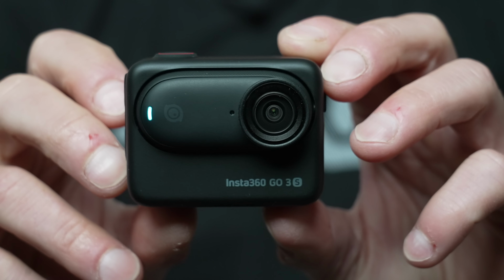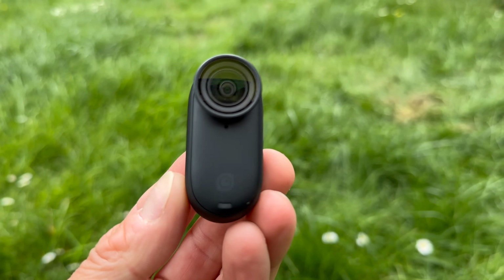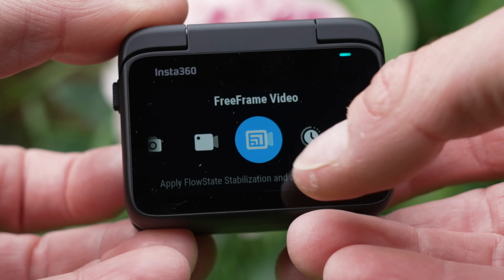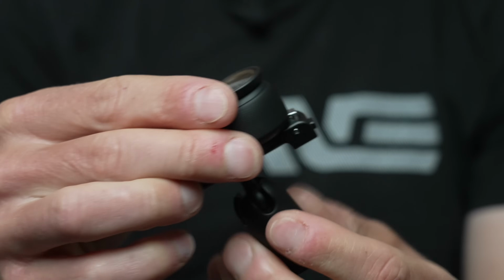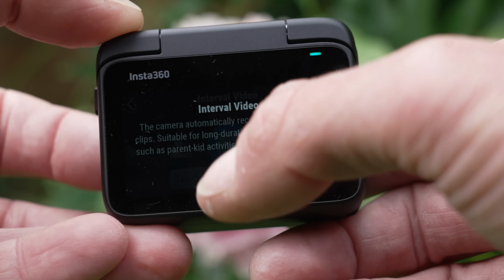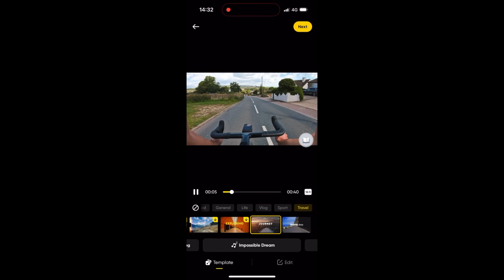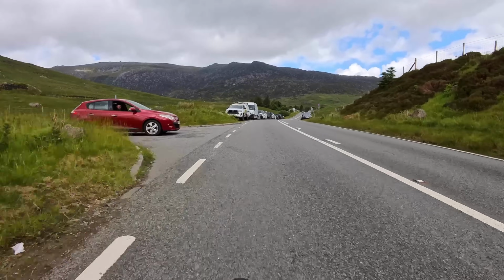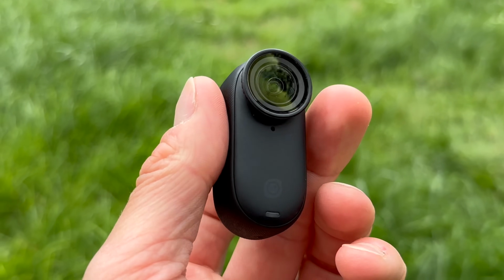The Ultimate Cycling Gadget? Insta360 GO 3S review